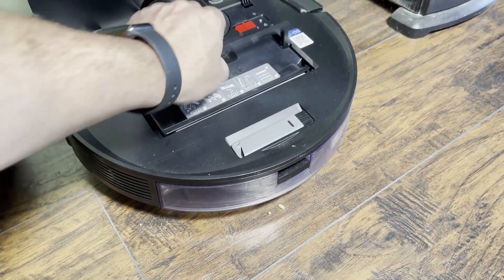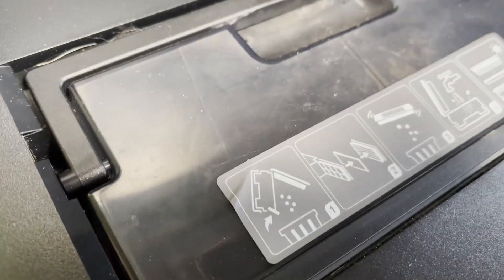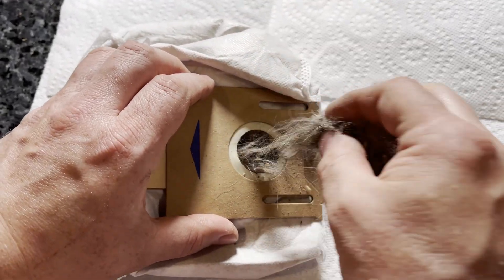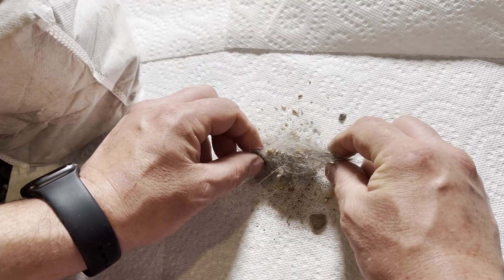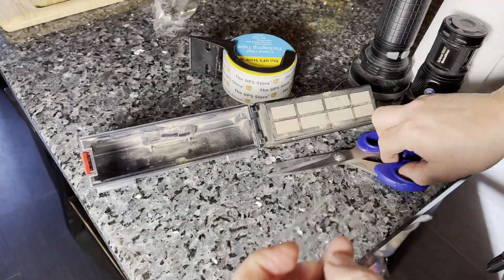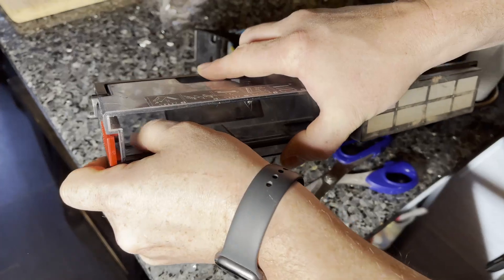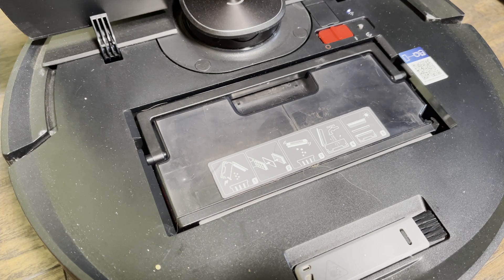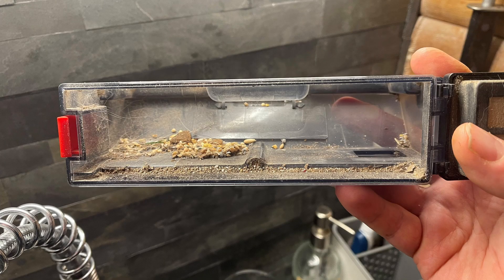T8 & N8 Robot Vacuum Pet Hair Dust Bin Fix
This video shows you how to modify the dust bin of your T8, N8 or T8 AIVI robot (or any robot that uses that same auto-empty docking station) to work well with pet hair. As you may know if you own this robot or have watched other reviews, Ecovac's auto-empty station design does very poorly with pet hair clumps. This mod completely takes care of that problem.